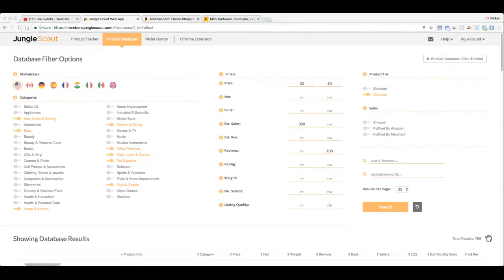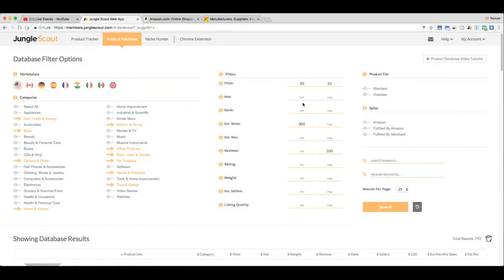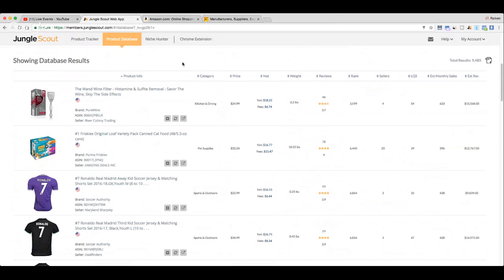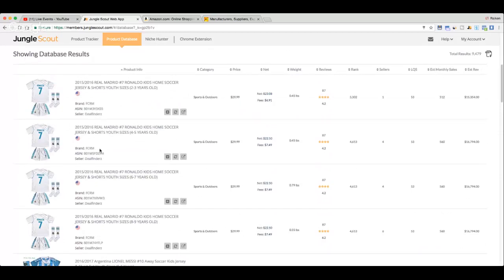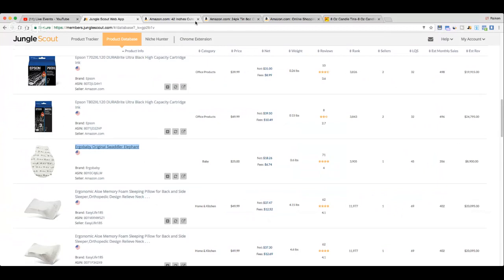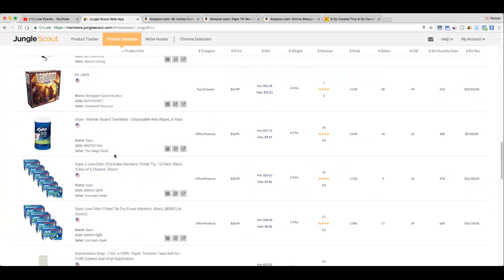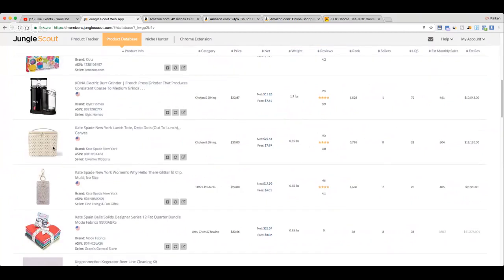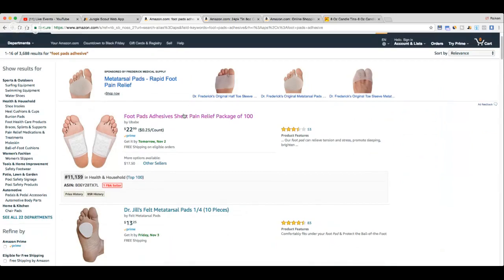How To Find Profitable Products To Private Label On Amazon - Jungle Scout Web App + Chrome Extention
★☆★ ABOUT RAIKEN PROFIT: ★☆★

This channel is dedicated to helping others to make money online. Over the last 5 years I have been learning and sharing with thousands of people how to make money online, earn an extra income stream, and create a life of freedom and happiness. I look forward to connecting with you on the channel!

★☆★ PRODUCTS & SERVICES: ★☆★